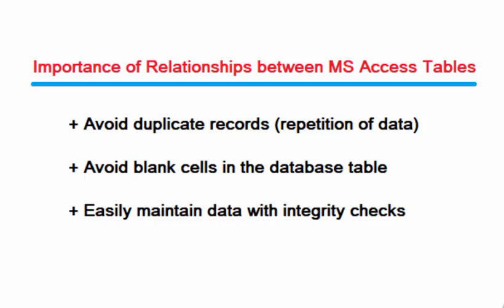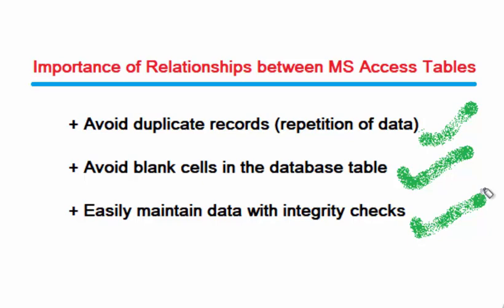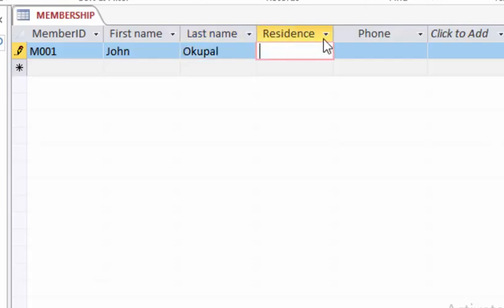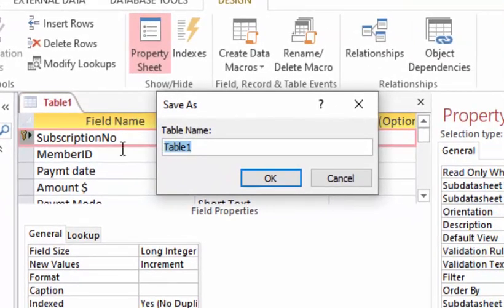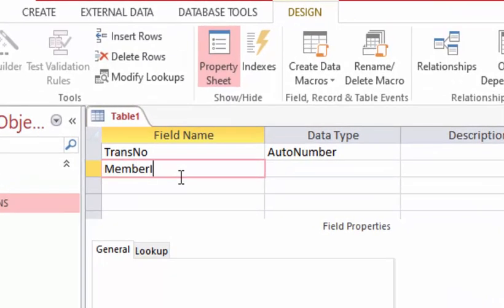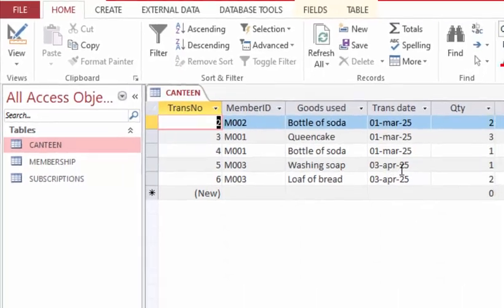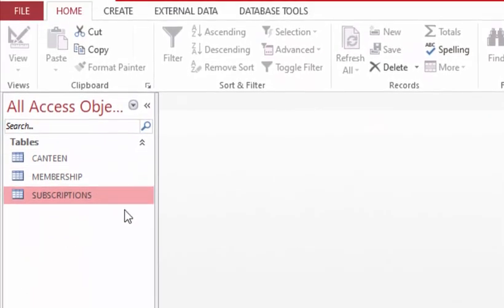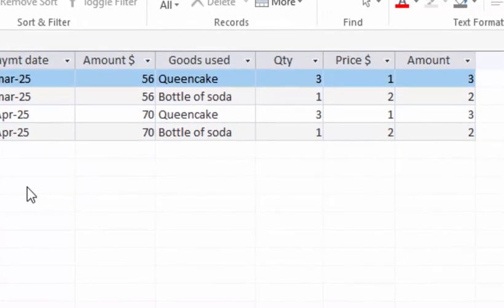Importance of creating relationship between MS Access database tables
This video shows importance of creating relationship between MS Access database tables hence reducing duplication of data and blank cells in database tables.